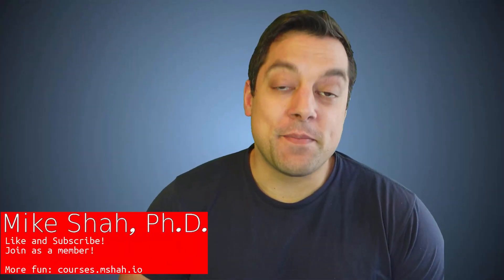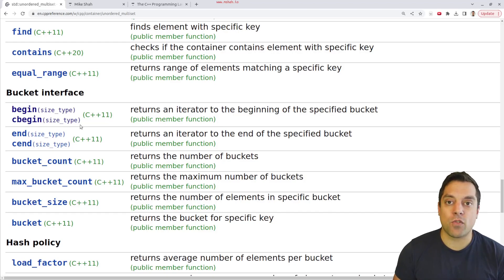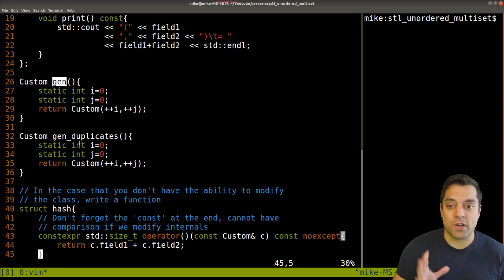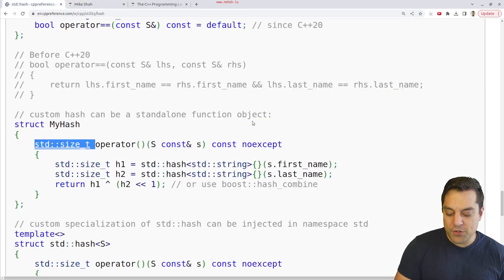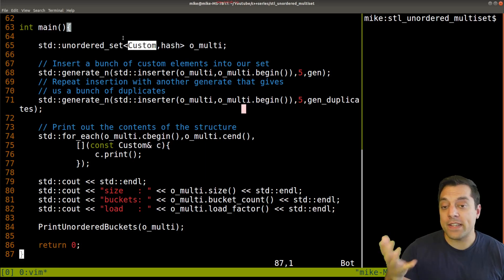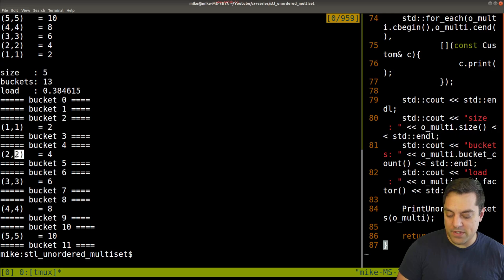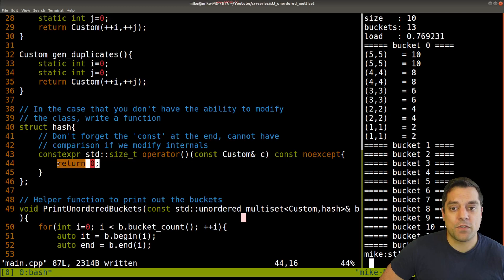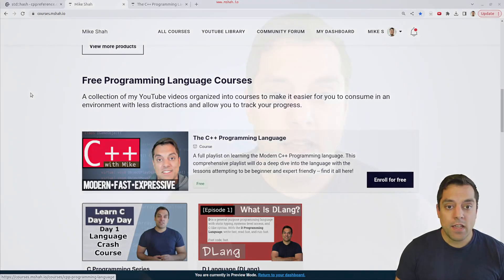STL std::unordered_multiset( C++11) (and custom hash function) | Modern Cpp Series Ep. 124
►Lesson Description: In this lesson I give you an introduction to the std::unordered_multiset data structure which is an unordered data structure , but it allows for duplicate elements. This data structure typically uses a hash table for average case constant time operations for lookup, insertion, and removal. I'll spend some time also showing how to implement a custom hash function for a custom type in this lesson, and we'll observe how to print out the buckets in the data structure using iterators.